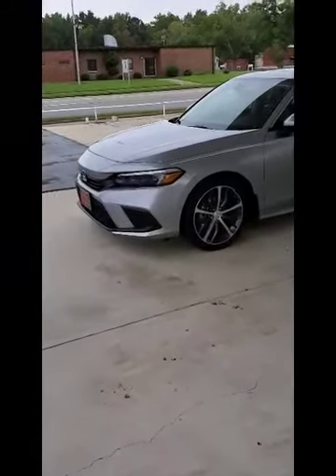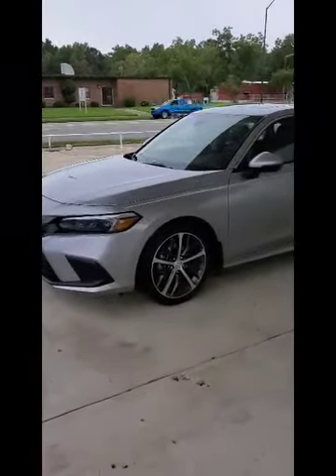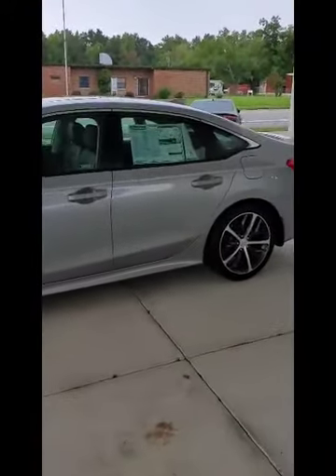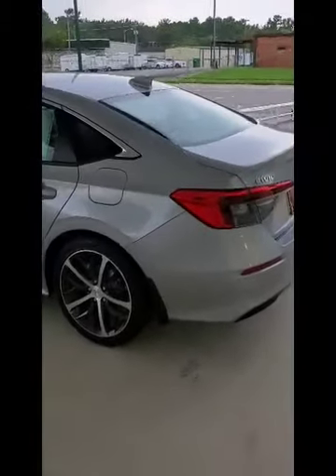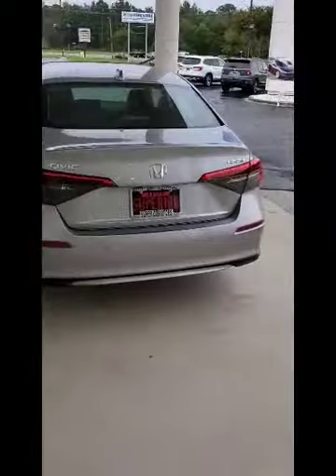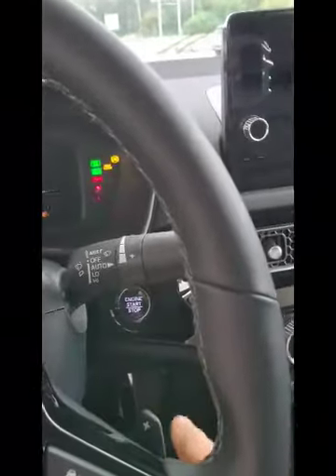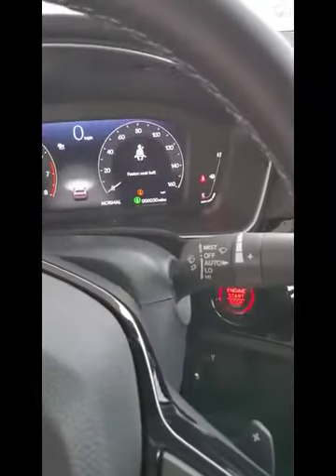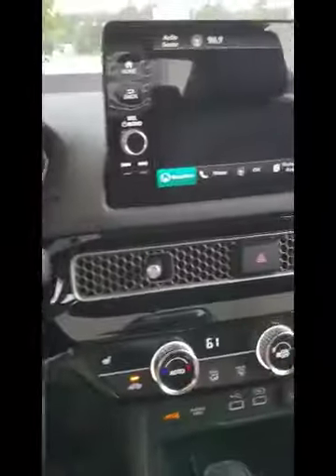New Honda Cars arriving daily at Superiormotorshonda!